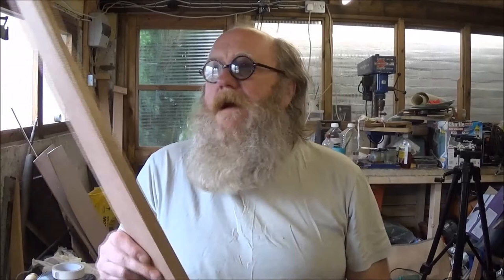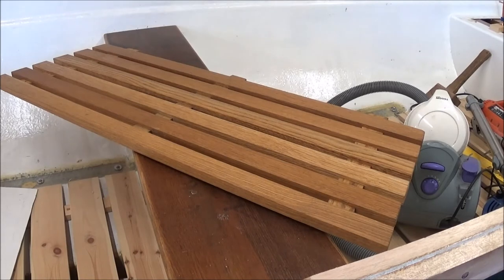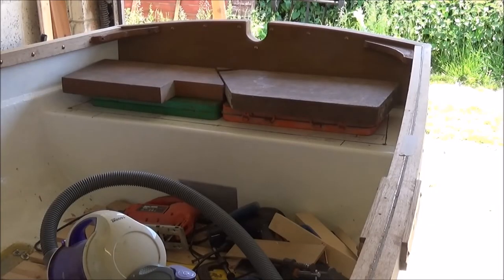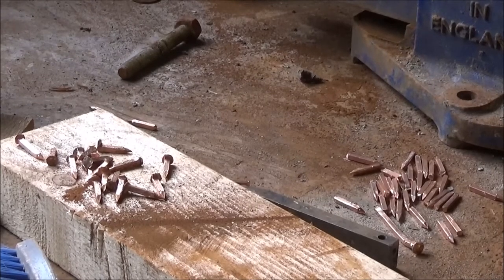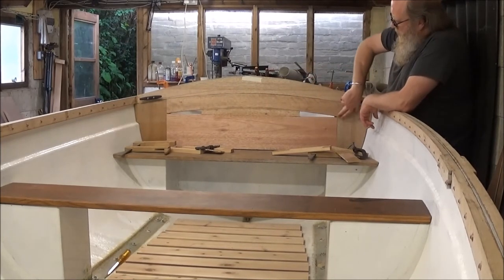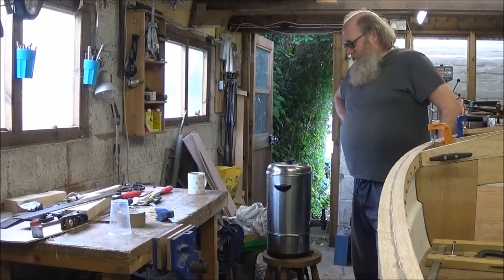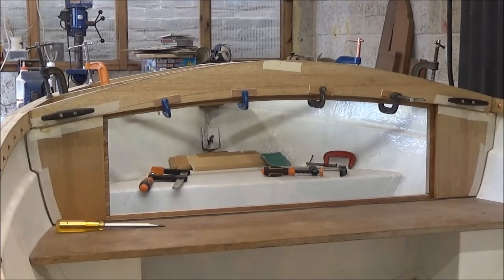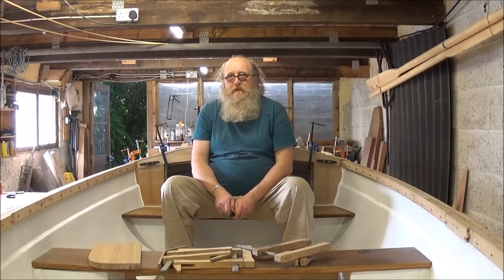Dale Skidmore -Boat Restoration Episode 29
Lots of little bits get sorted.